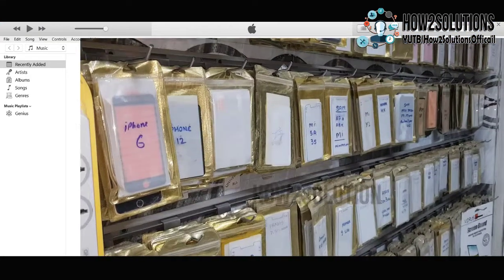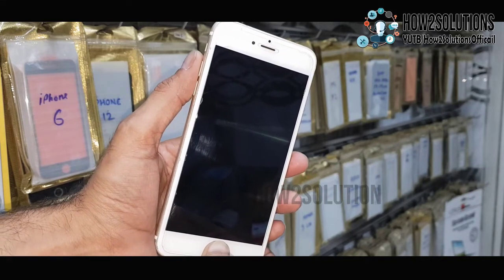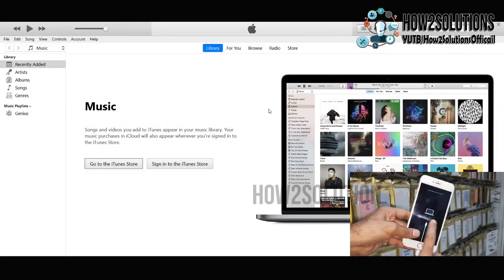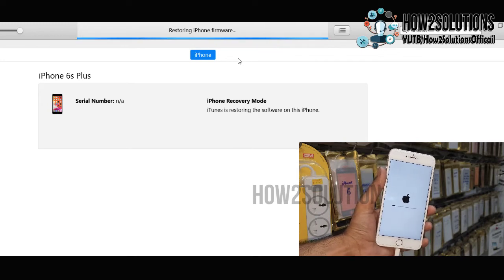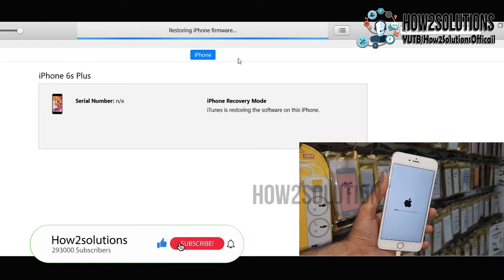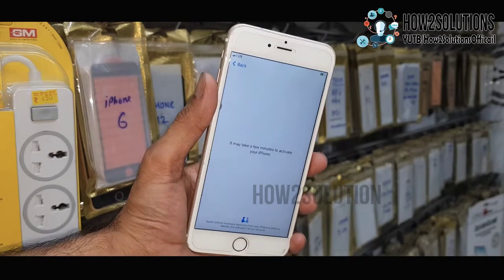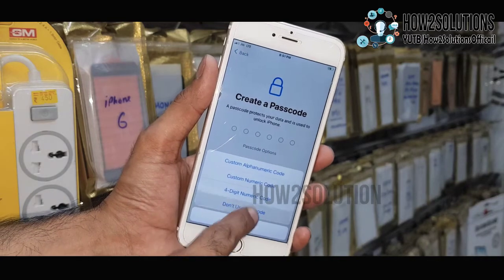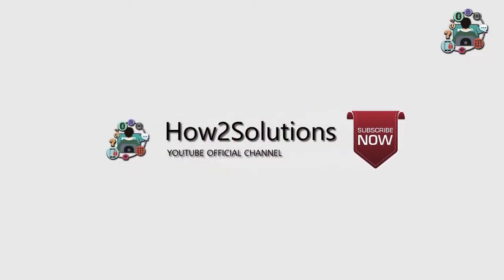2022 Solved 6s iPhone disabled without data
2022 Solved 6s iPhone disabled without data

 - -  WORKING ON - -

how to unlock disabled iPhone, without iTunes,
find my iphone disabled,
iphone disabled with correct passcode,
forgot iphone passcode,
how to factory reset iphone when locked,
forgot iphone passcode without restore,

iPhone x is disabled connect to iTunes,
iphone 11 disabled how to unlock,
iphone 12 pro maxdisabled with correct passcode,
forgot iphone 13 pro passcode,

Fix
 - - Stuck on Samsung Logo - -